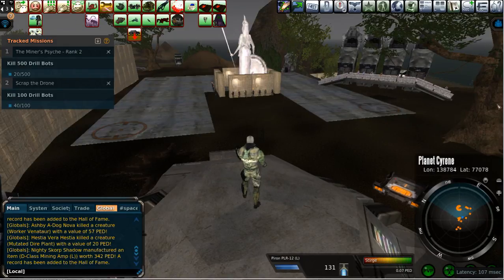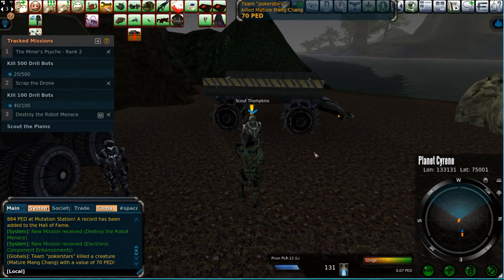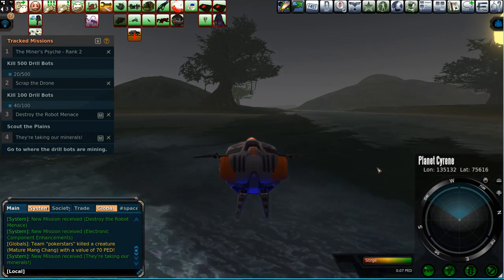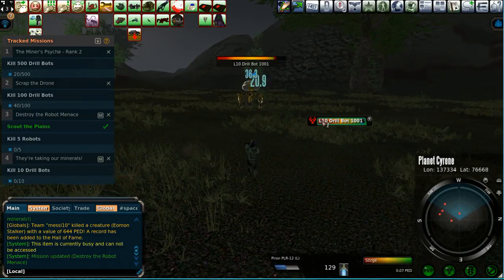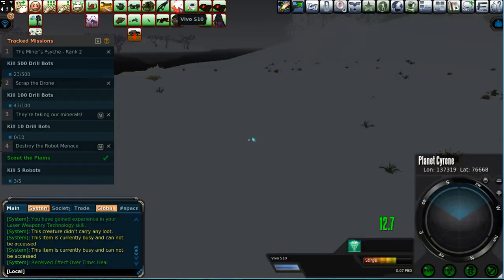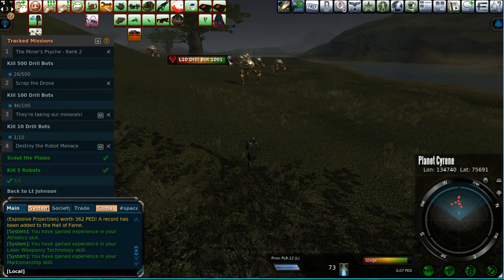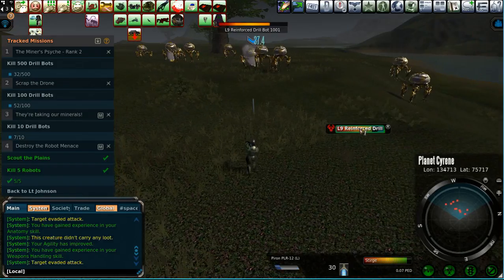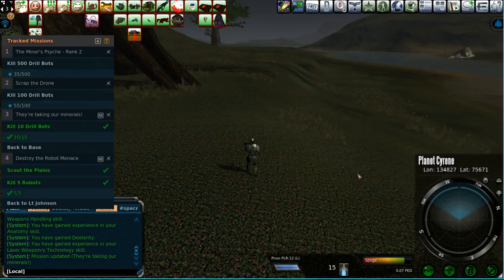Planet Cyrene - July 2016 - Drill Bots (Global)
There are four Drill Bot missions you can do on Planet Cyrene that fulfill different requirements with different rewards. I show you where to acquire each and then I go and kill 15 Drill bots.